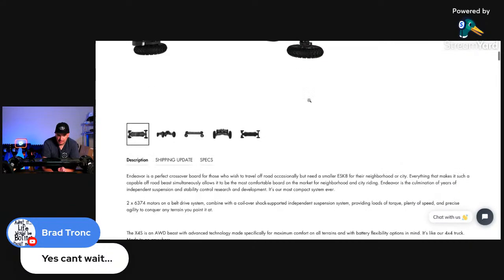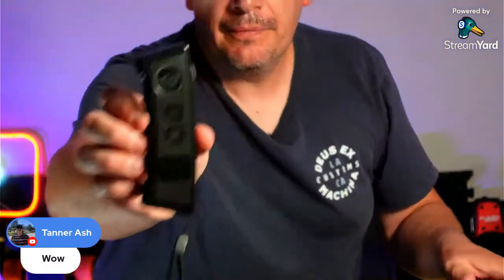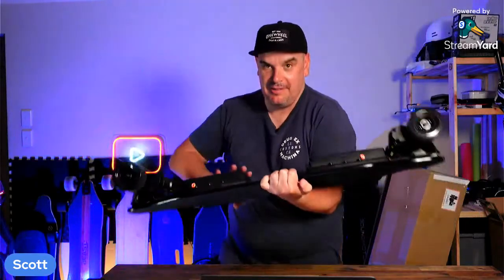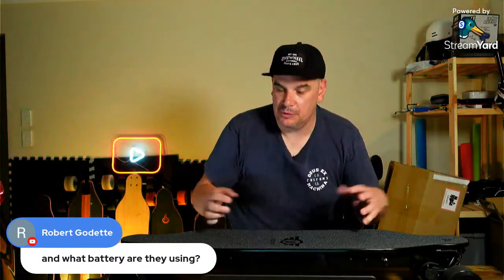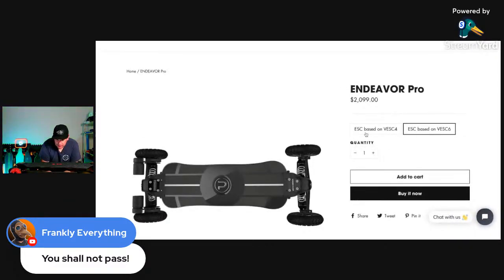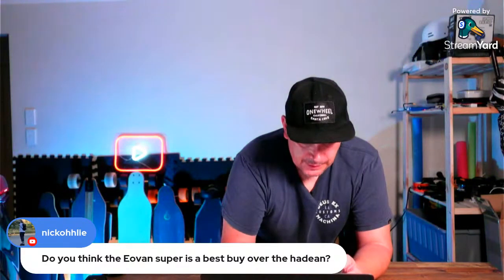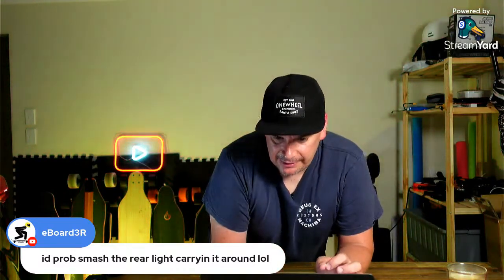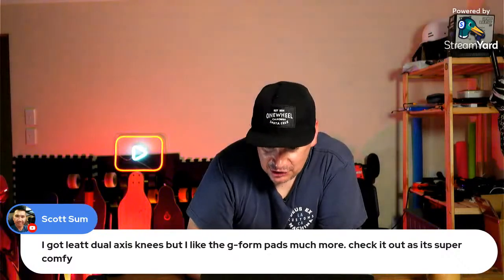Endevor Pro is back, + Nobleman draw + 2 new boards to unbox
Hi team with the Endevor pro about to be back in stock let's chat and answer any questions you might have. PLus we will draw the Nobleman voucher & i have some cool new boards to show you